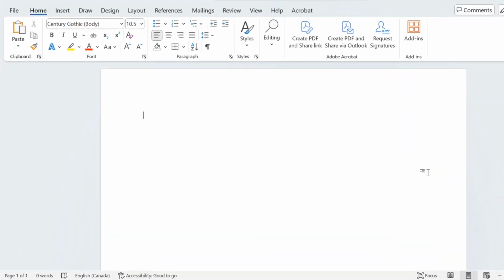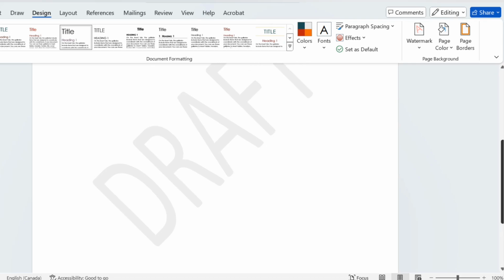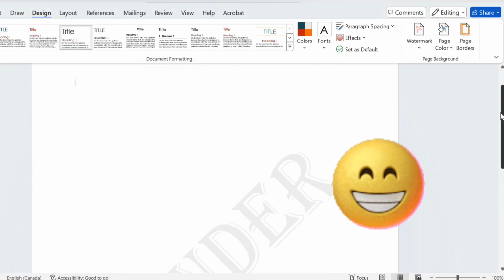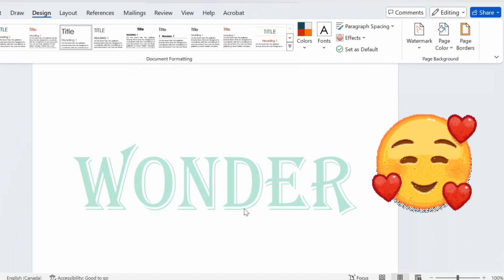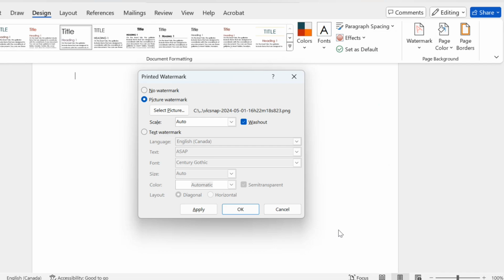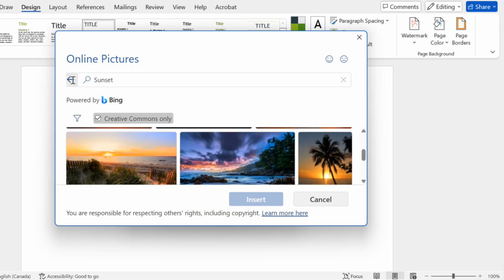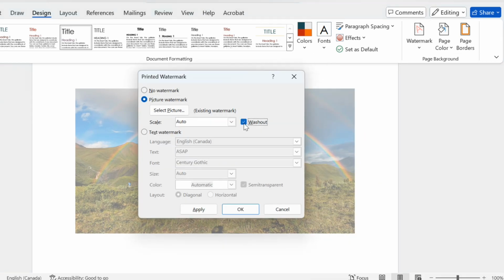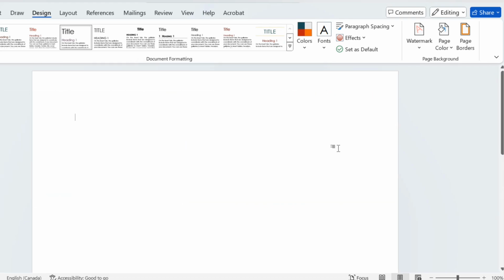Properly Insert A Watermark In Microsoft Word | MS Word Me Watermark Kaise Add Kare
How to Insert A Watermark in Microsoft Word. Step by Step tutorial on adding a watermark to you word document.
Add text to your watermark, color it and design it.

Visit My Microsoft Word Playlist for more tutorial videos.

0:00 INTRODUCTION
0:12 TYPES OF WATERMARKS
0:30 INSERT & CUSTOMIZE A TEXT WATERMARK
3:37 INSERT & CUSTOMIZE A PICTURE WATERMARK
5:23 INSERT AN ONLINE WATERMARK
7:05 REMOVING WATERMARK